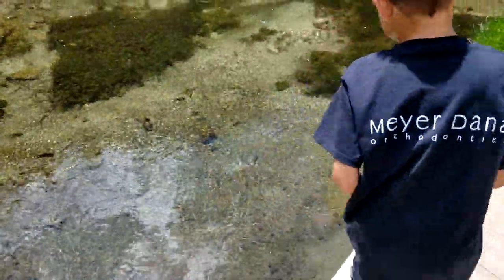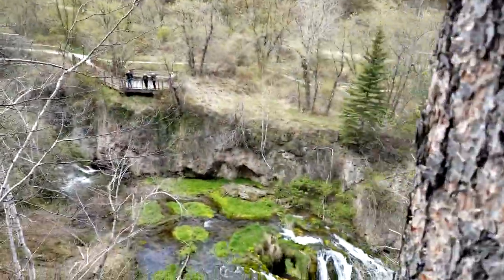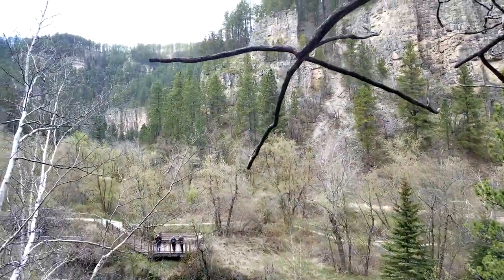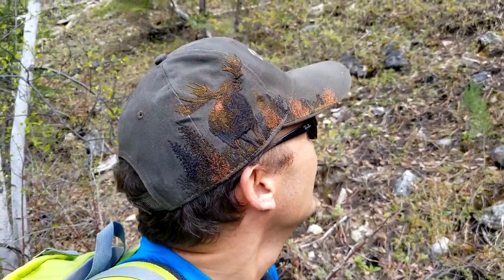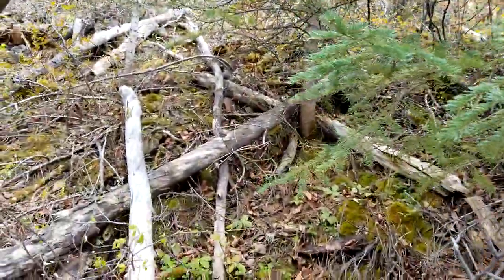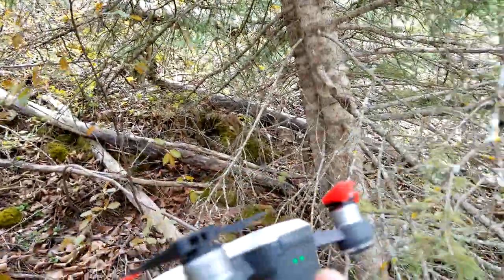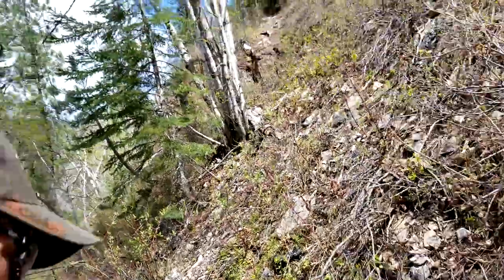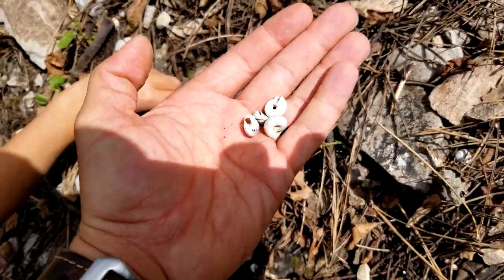HOW TO NOT FLY DJI SPARK AT ROUGHLOCK FALLS AND BONUS CEMENT RIDGE SPOILER: DJI SPARK CRASH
This is part 2 of our day trip up Spearfish Canyon. We went up to Roughlock Falls and then went over to Cement Ridge Lookout. Cement Ridge is in Wyoming but still in the Black Hills.